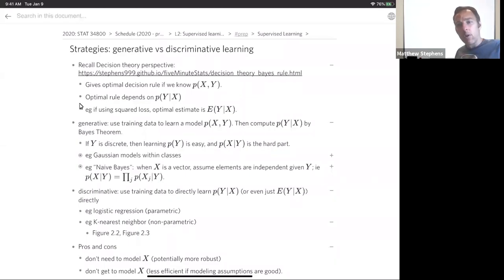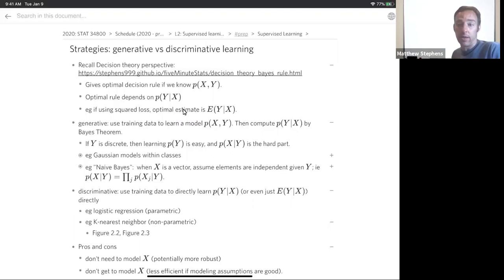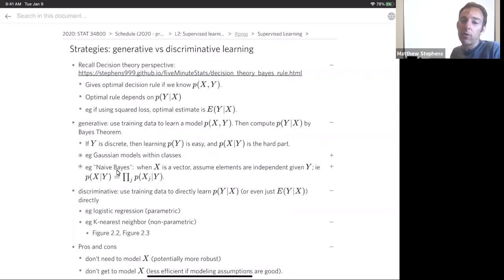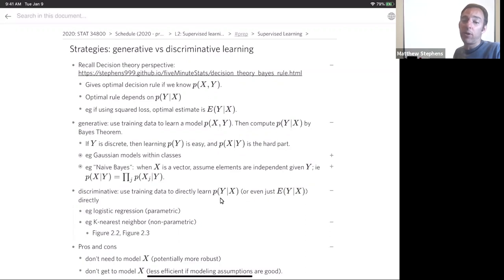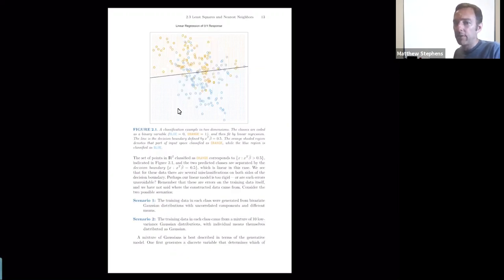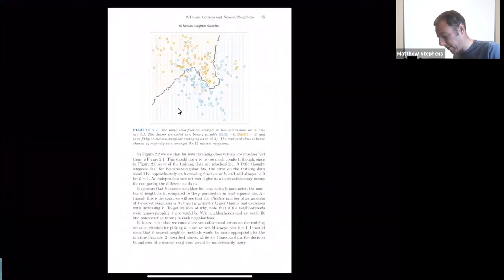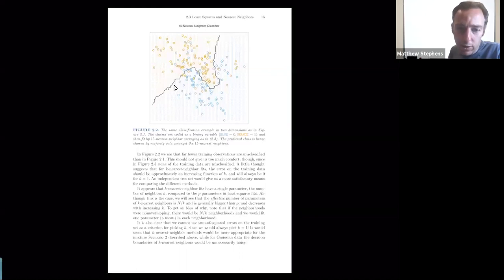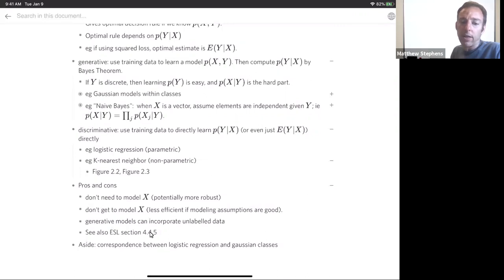07_generative_vs_discriminative_learning